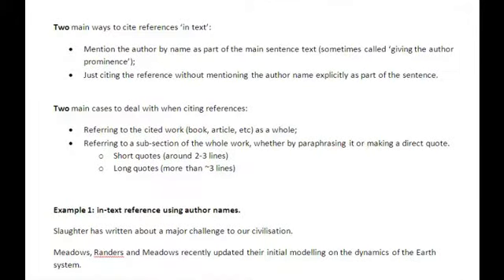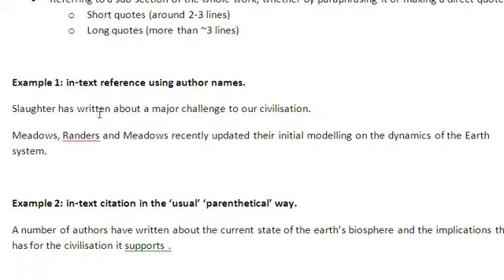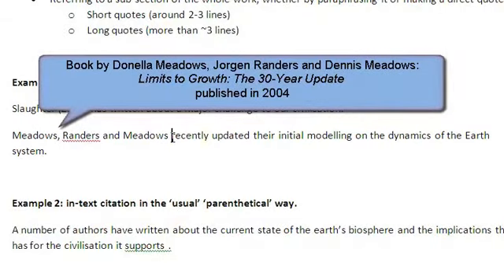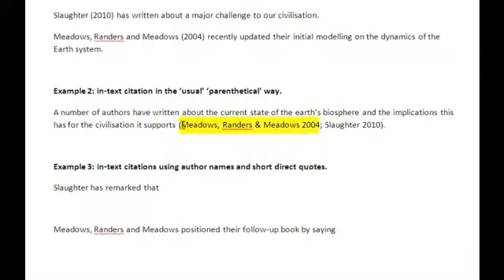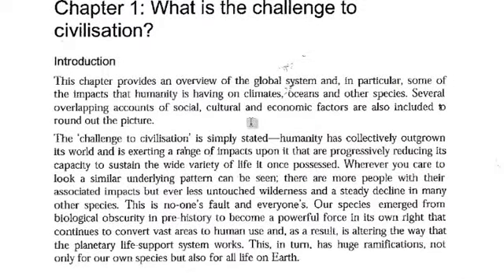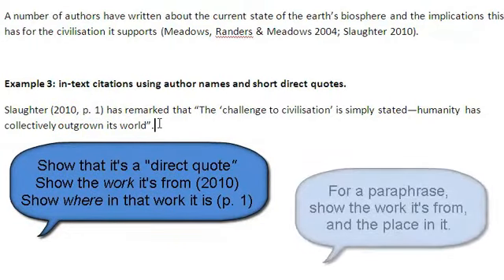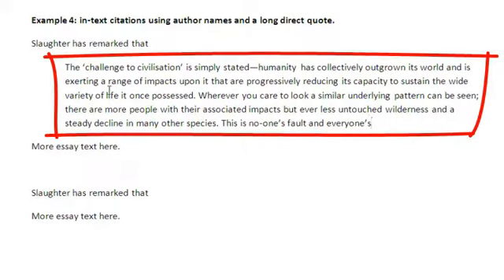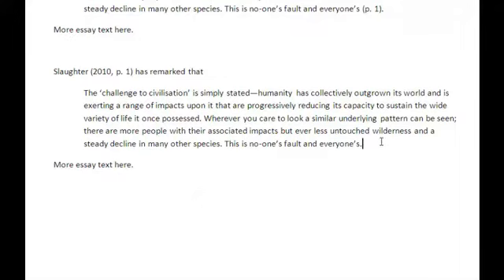Citing references in text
Advice on how to cite references within the text of an essay.

Presented by: Joseph Voros